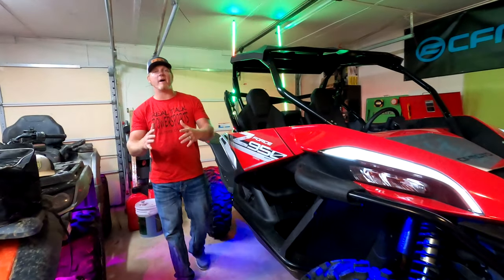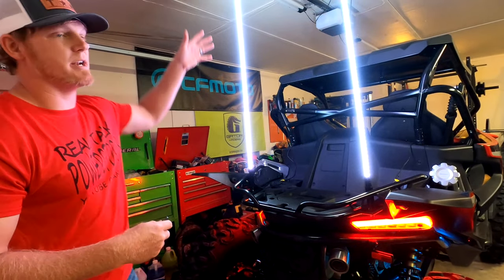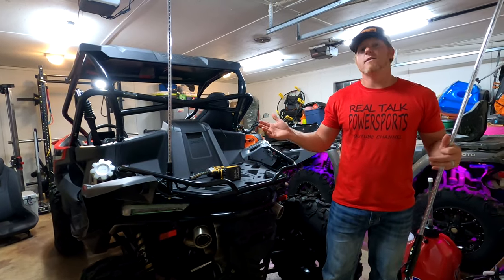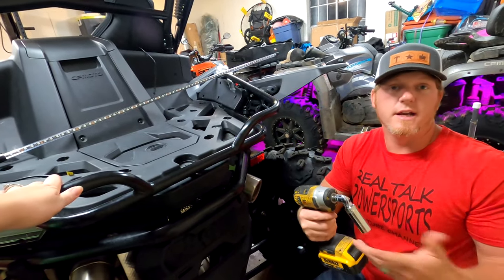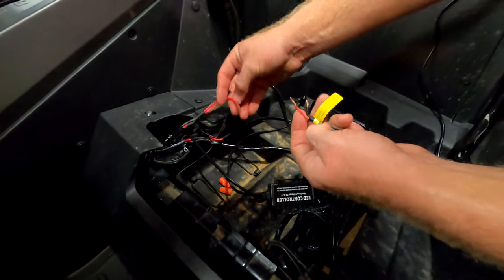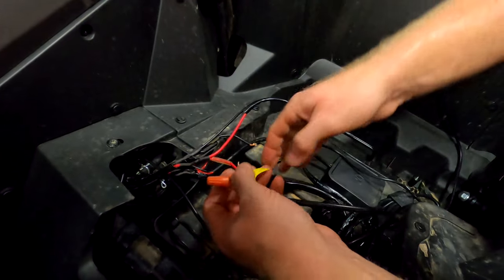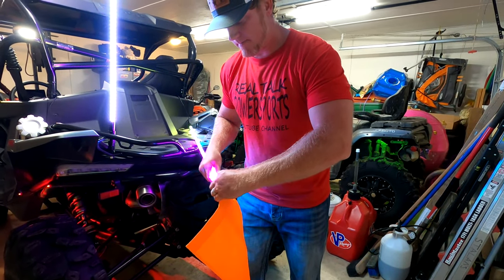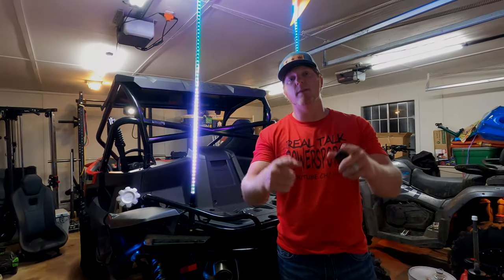KemiMoto LED Whip Lights for ATV or UTV | Very Bright & Easy to Install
We show you the quality of the KemiMoto LED Whip Lights and all of its features as well as how to install them on your machine.

Check out my new page where you will have the opportunity to get content and behind the scenes footage and also could have a say so in up coming videos on the channel. I encourage you to watch the short video that you will find on this page and check out some of our goals and benefits of becoming a Patron for the channel! Yall are Awesome!

God Bless!!!